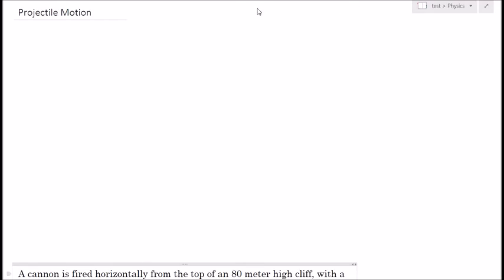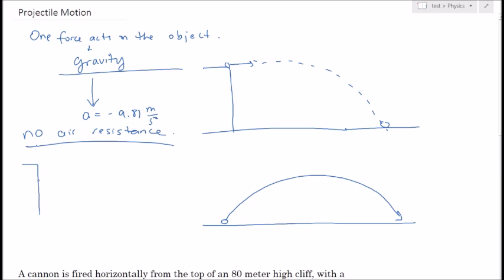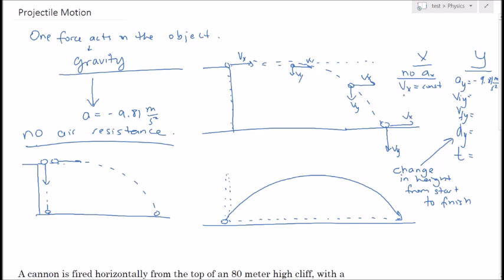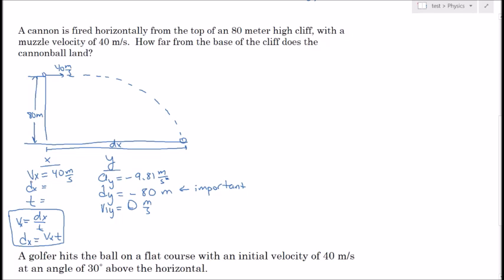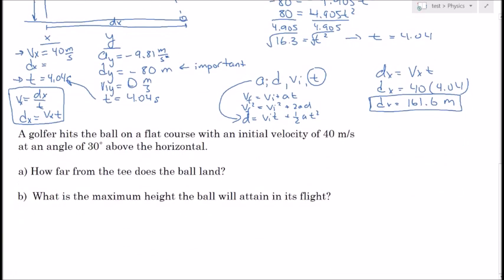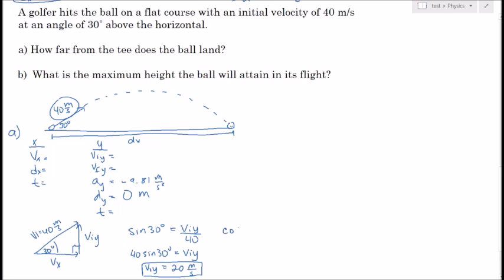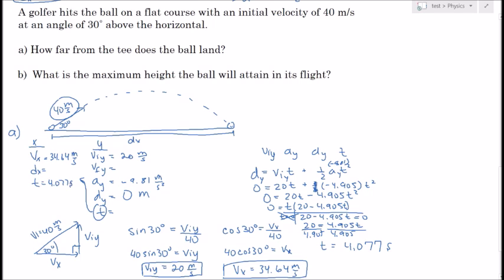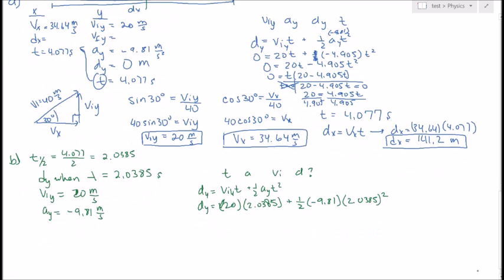Regents, AP, College Physics - Projectile Motion 1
I've recently found a lot of students really struggling to understand the concepts behind projectile motion.  This video explains the concept from the ground up (pun not intended).  A second video with more complex projectile motion problems is forthcoming.

If you want to see more math, physics, and test prep videos, explanations, and riddles, subscribe to our channel, and contact us with video requests or if you want to try to stump our crew.